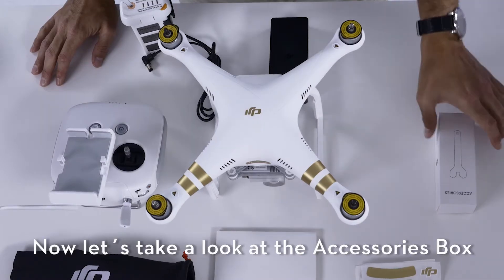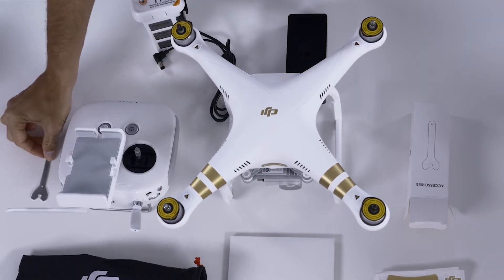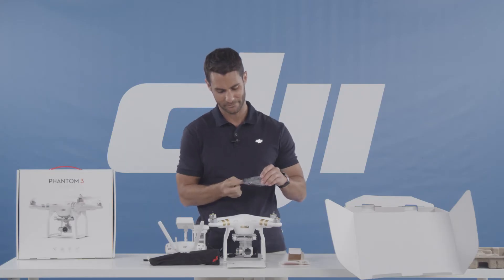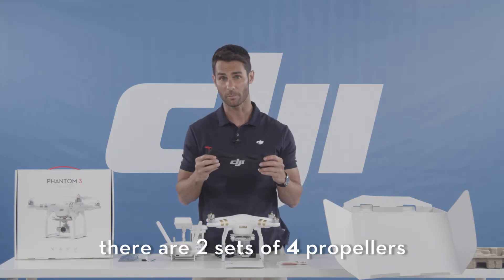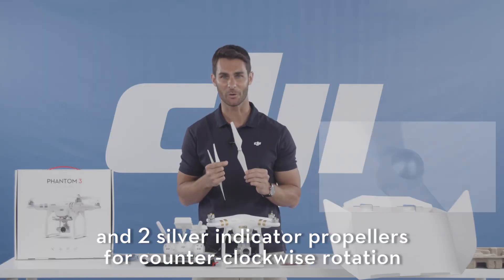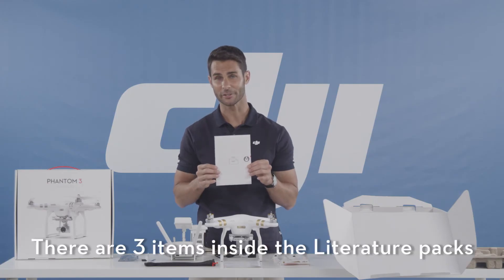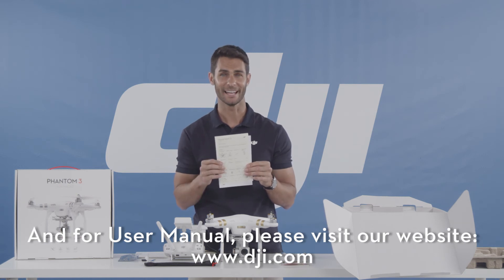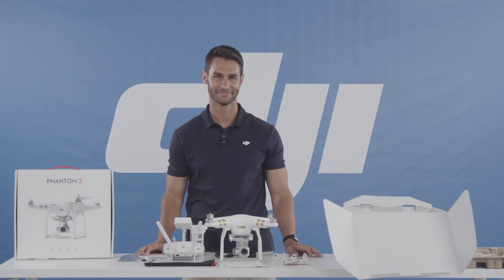DJI Tutorials - Phantom 3 - Unboxing - Part 6 of 6